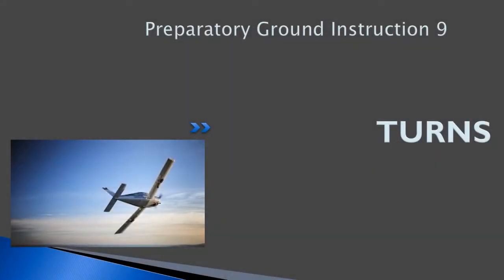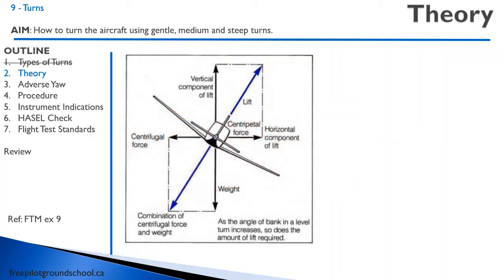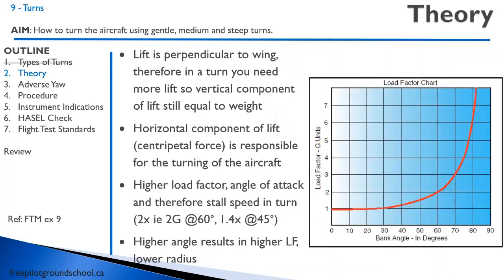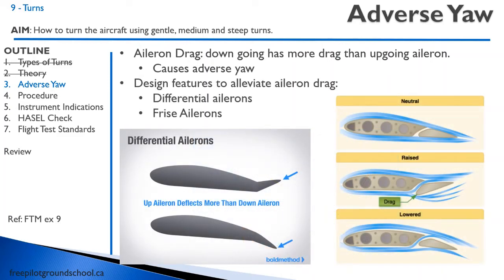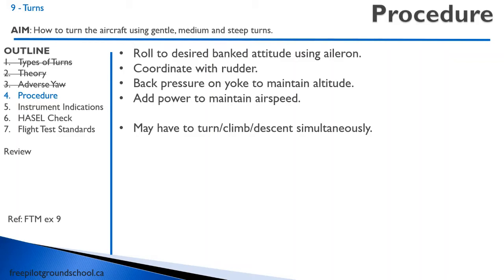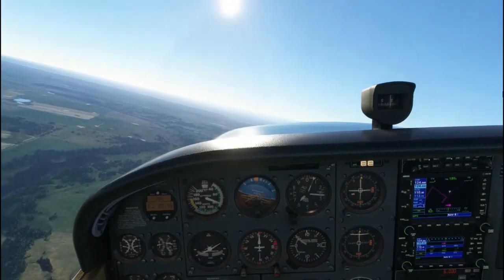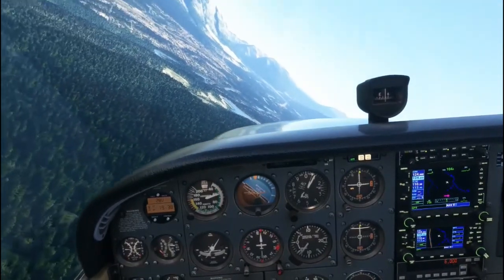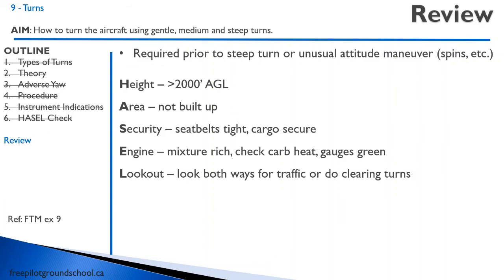Air Exercise 9 - Turns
This is the preparatory ground instruction for air exercise 9 - Turns of the Transport Canada flight private pilot license syllabus.